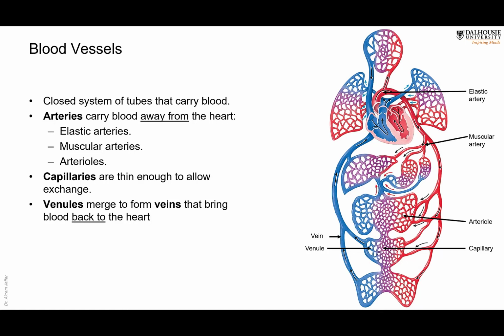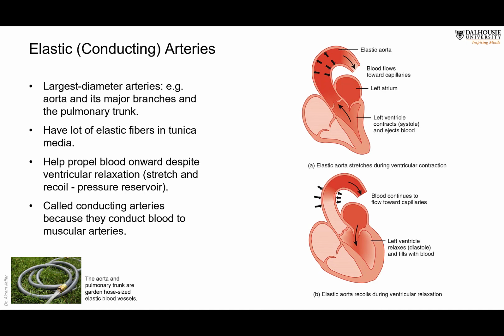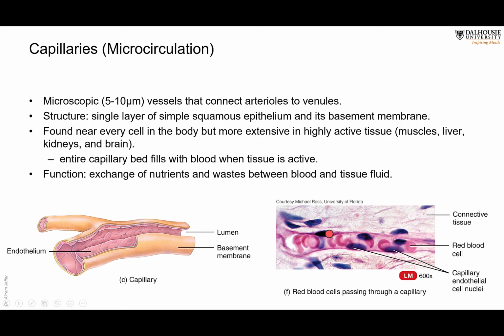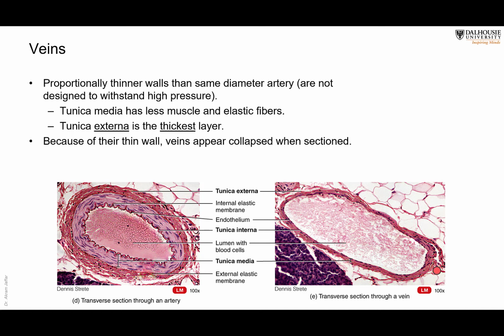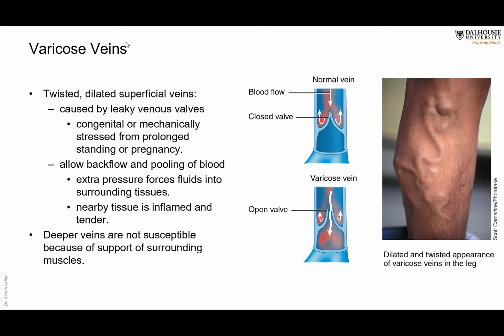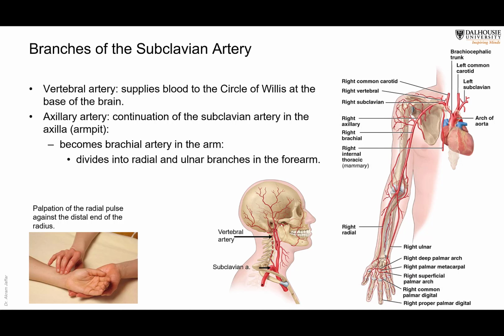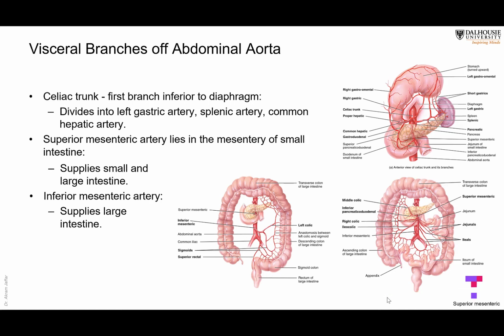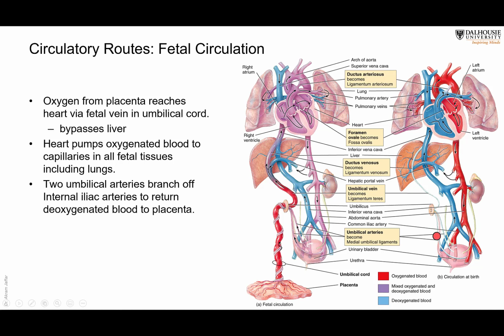ANAT1010_26_Blood vessels + Anki flashcards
Download Anki-compatible flashcards customized to align with the learning objectives of this session

Video content:
0:00: Introduction
0:16 Blood vessels
1:07 Arteries
3:31 Arteries
4:29 Elastic (conducting) arteries
7:02 Muscular (distributing) arteries
9:33 Arterioles
11:01 Capillaries (micro-circulation)
12:03 Types of capillaries
13:38 Types of capillaries
15:52 Venules
16:06 Veins
17:43 Venous return
22:40 Varicose veins
24:00 Anastomosis
25:47 Circulatory routes: the systemic circulation
26:11 Aorta and its thoracic branches
28:14 Branches of the subclavian artery
29:03 Brachial artery
31:18 Common carotid branches
31:40 Abdominal aorta
34:18 Visceral branches off the abdominal aorta
34:53 Arteries of the lower extremity
36:13 Palpation of arteries of the lower extremity
37:18 Veins of the systemic circulation
37:29 Circlatory routes: pulmonary circulation
37:38 Circulatory routes: portal circulation
39:22 Circulatory routes: fetal circulation